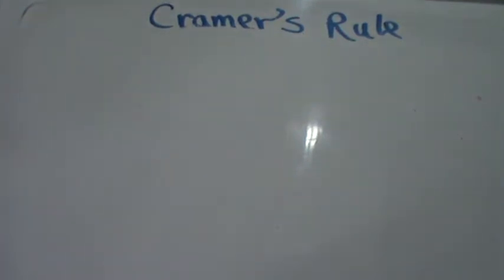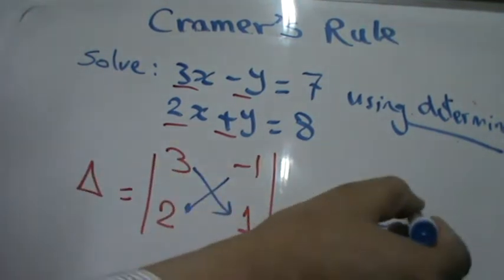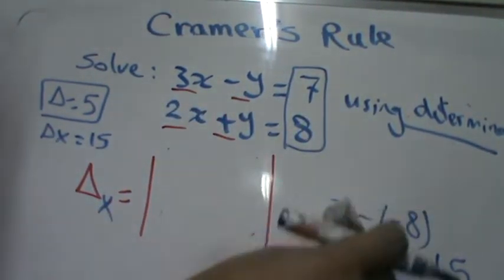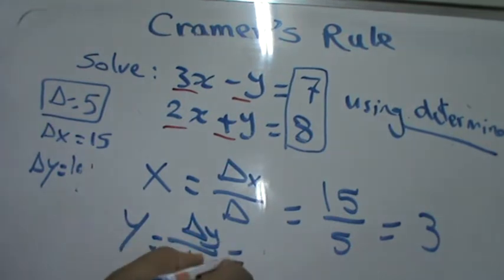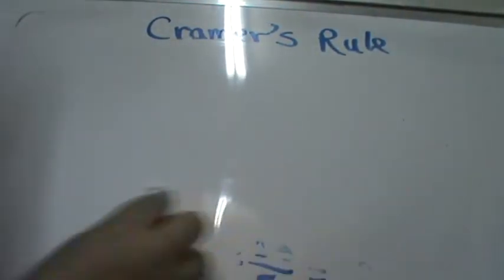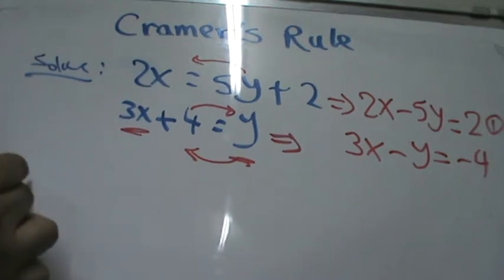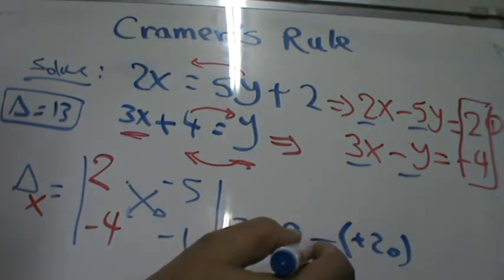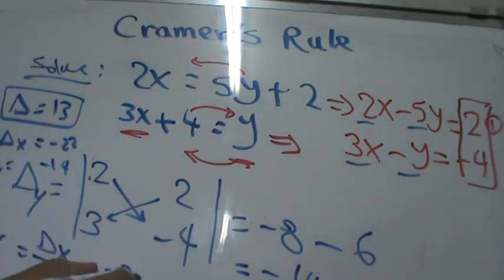Cramer's Rule:solving two linear equation in 2 variables (part 1)الصف الاول الثانوى لغات